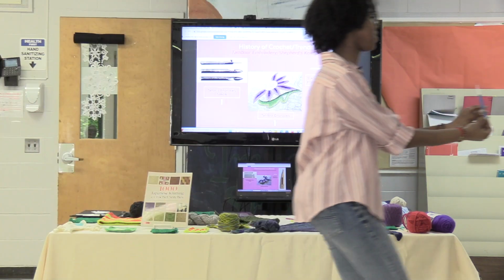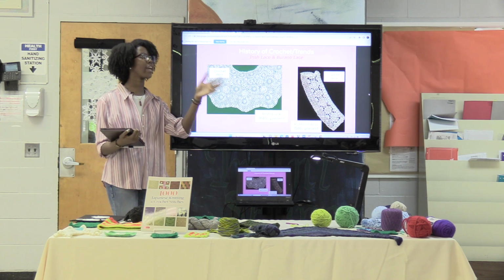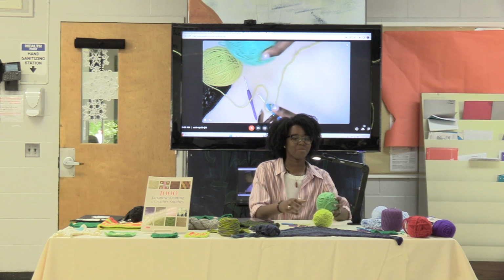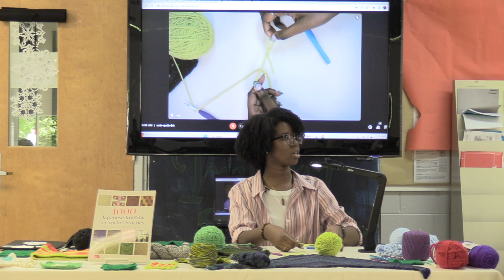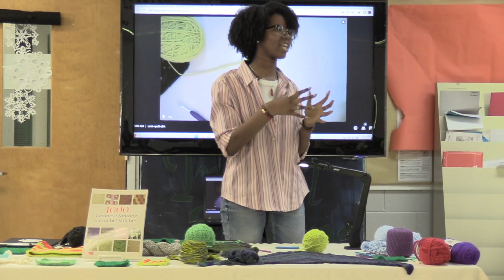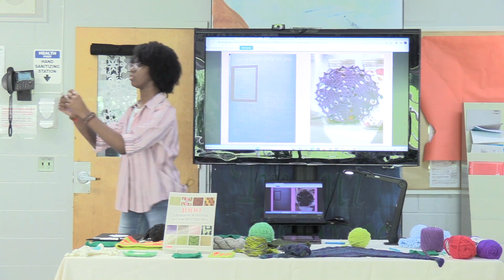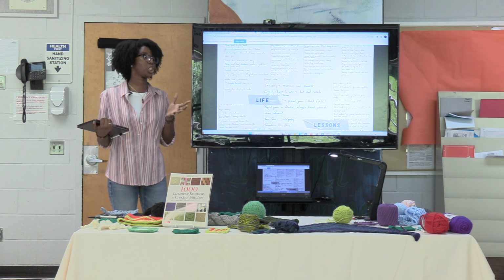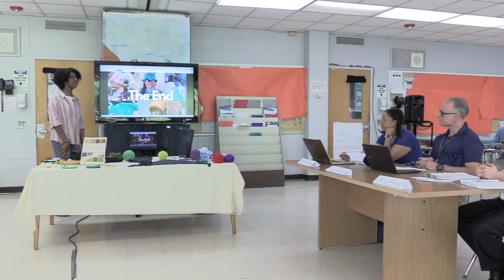WISE Model Presentation 2023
Greenburgh Central School District Woodlands Individualized Study Experience, Model presentation 2023.